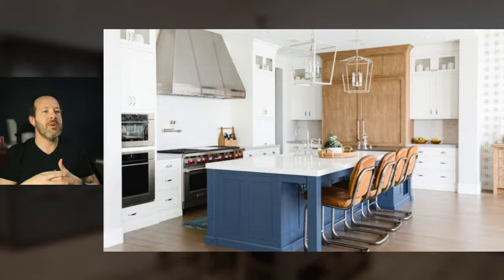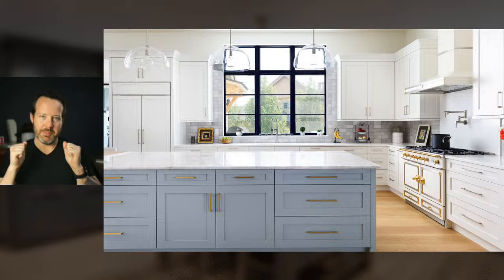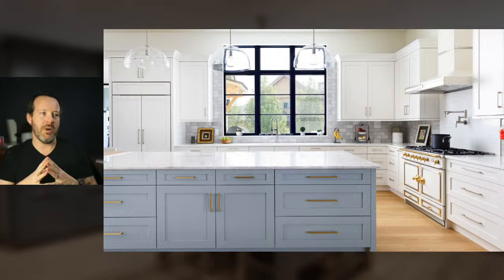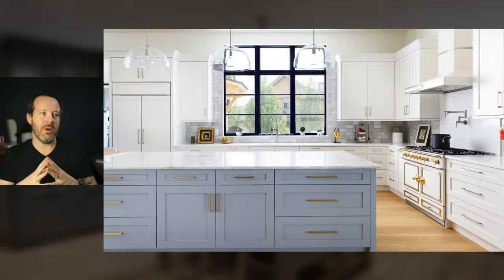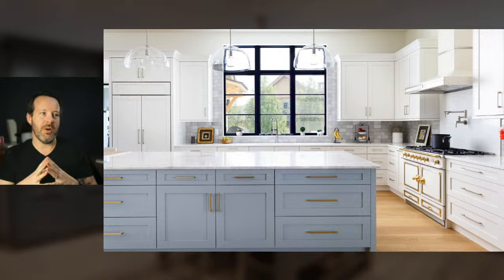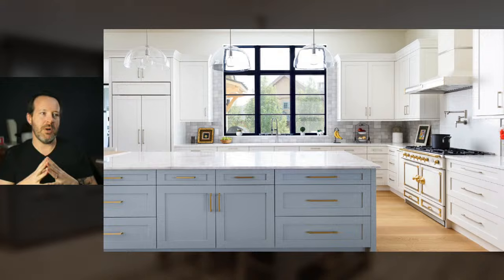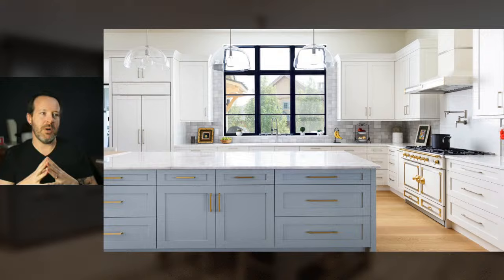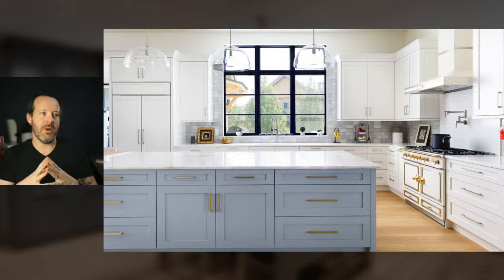What Makes These Kitchens Great?!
Join me as we look at beautiful kitchens and discover some of the details that make them stand out.  I hope you are inspired for your next kitchen renovation!

Let's get connected!